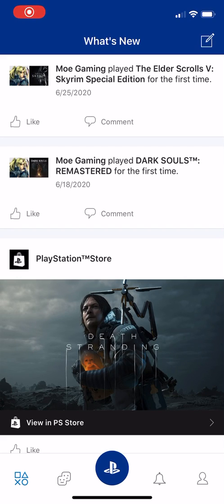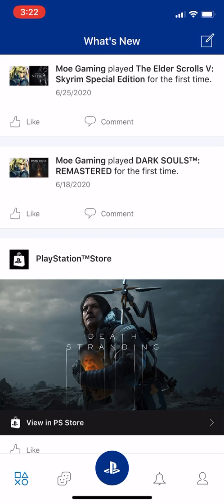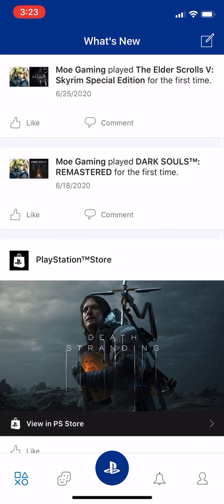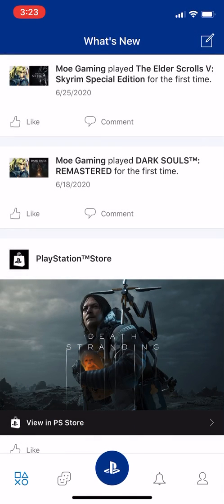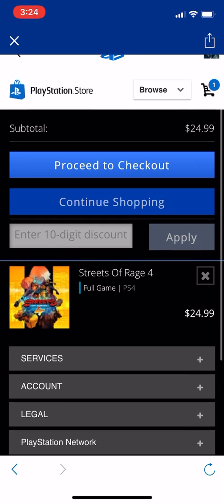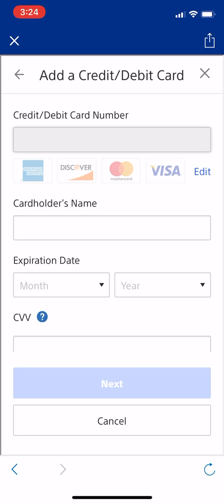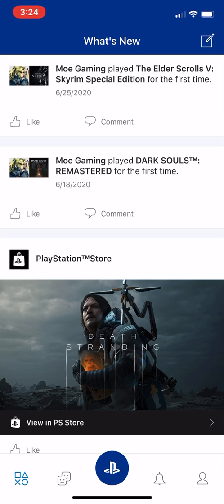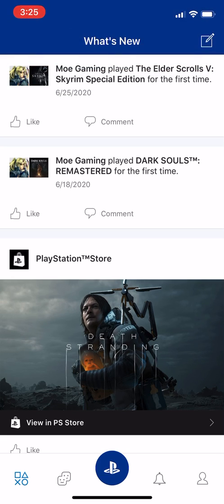(NEW METHOD!) How To Fix PS4 Error WC-34891-5 | How To Fix Invalid Credit Card Error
In this video i will walk you all through how to fix the ps4 error wc-34891-5. This is a new method that helps resolve this error outside of the PS4 console itself!